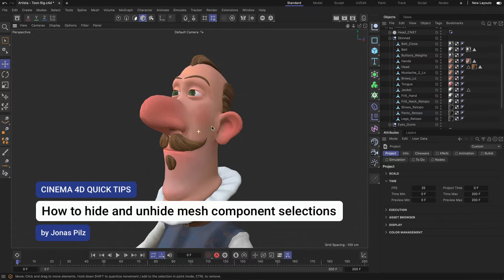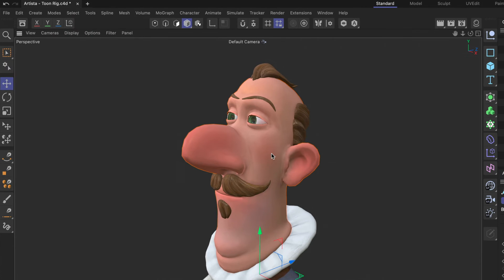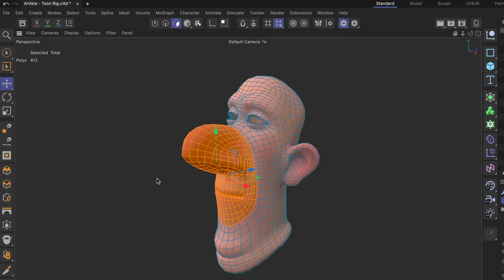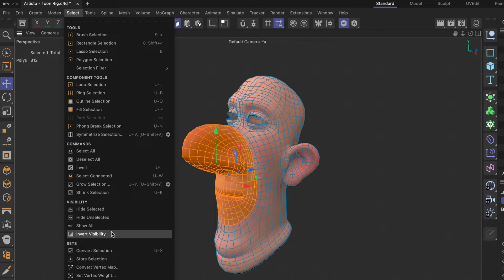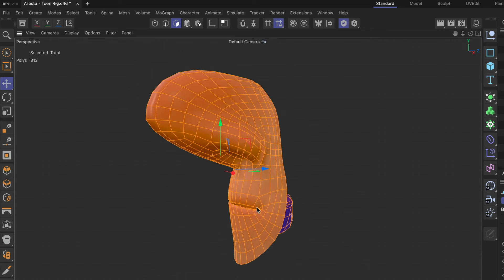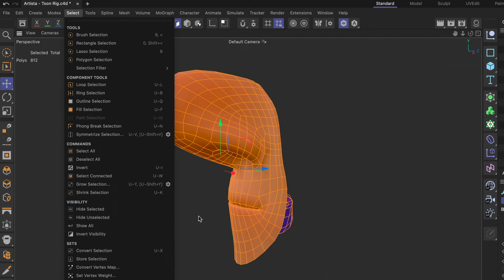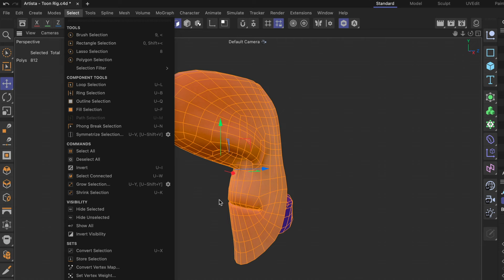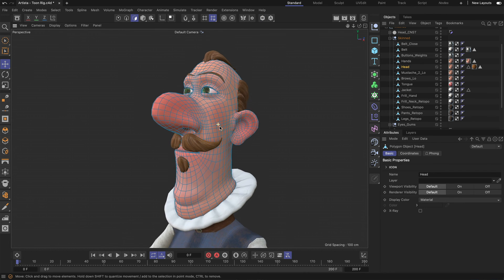C4DQuickTip 70: How to hide and unhide mesh component selections in Cinema 4D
In this Quick Tip, Jonas Pilz (@jonaspilz3d) shows how to hide selected or unselected polygons in Cinema 4D. You will also learn how to unhide them again and that the hidden state is stored with the scene.

Artista - Toon Rig.c4d